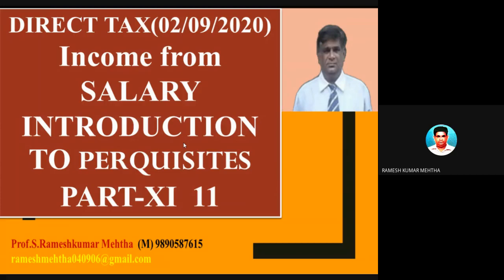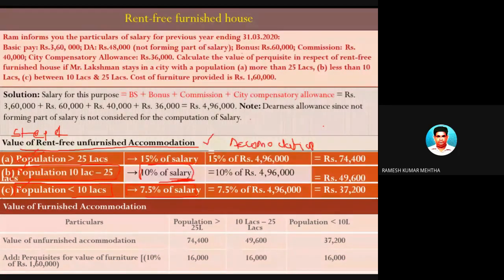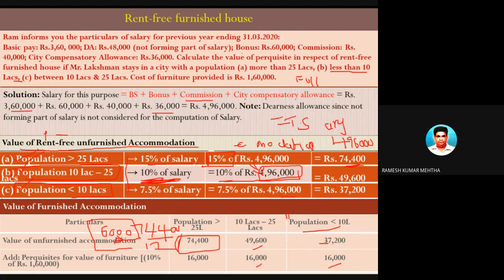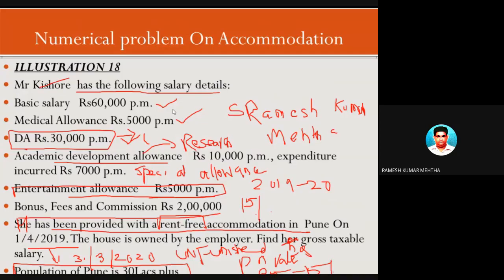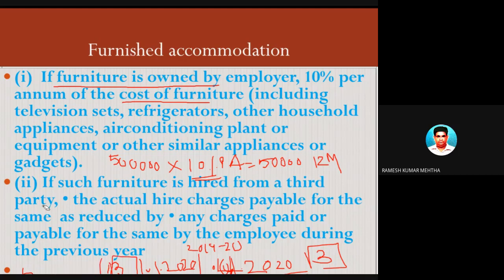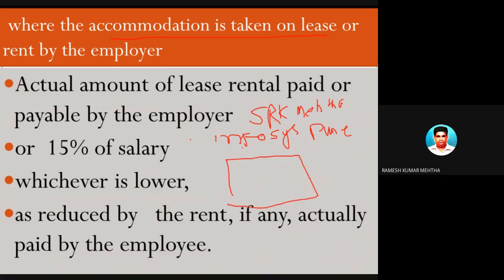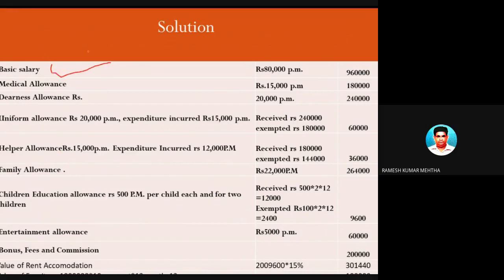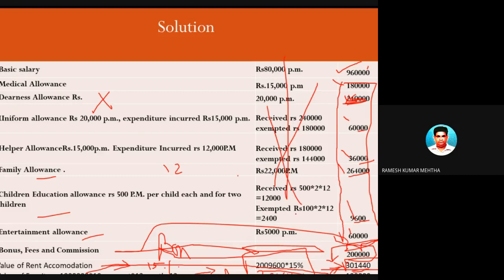Income from SALARY INTRODUCTION TO PERQUISITES PART XI 11